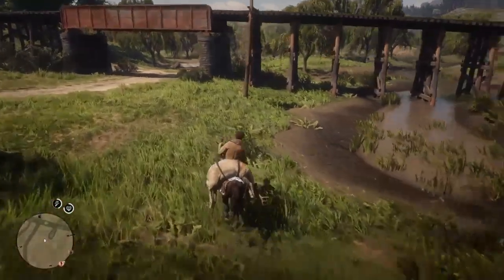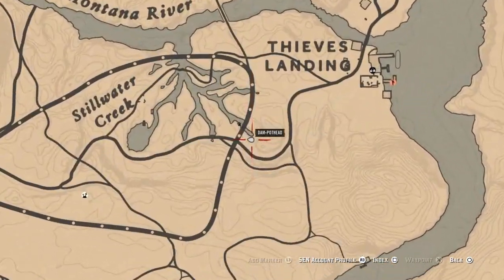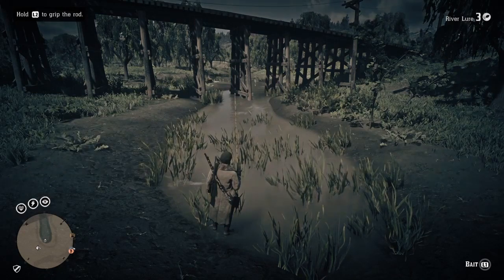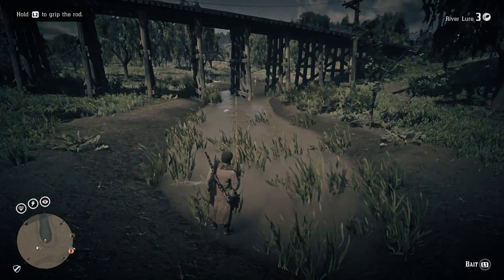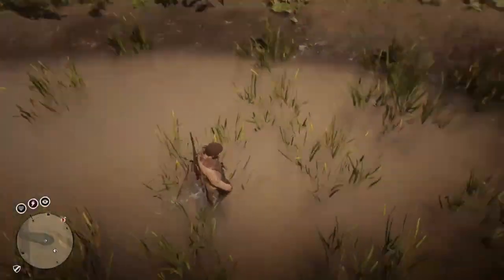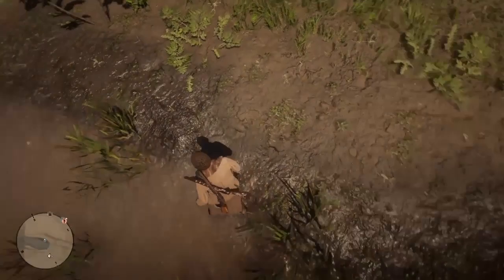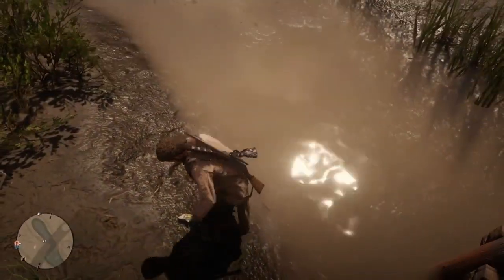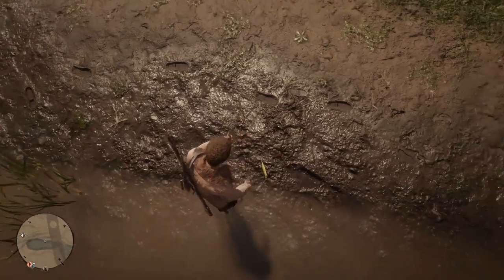*SOLO* Unlimited Fish Exploit Easy Xp/Money in Red Dead Online